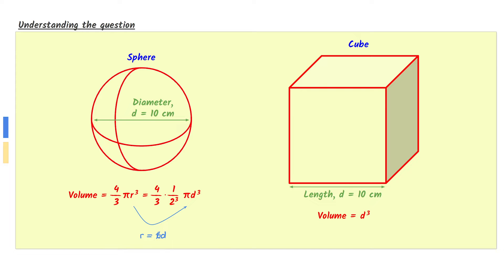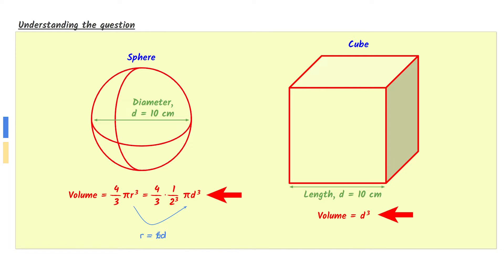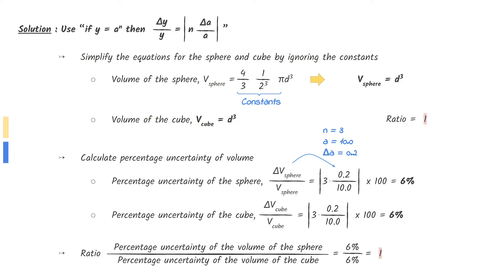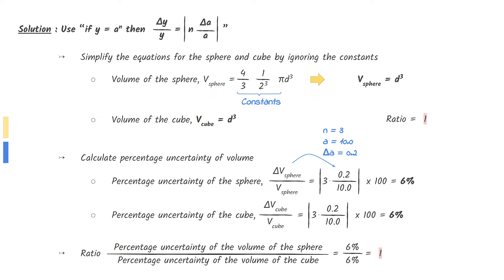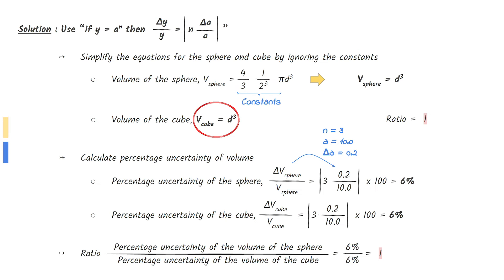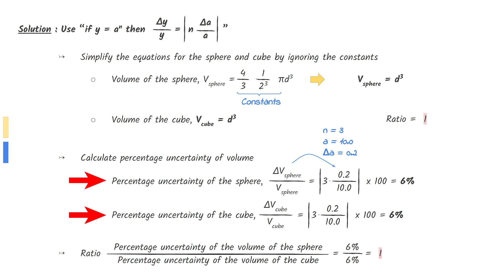IB Physics 2016 May TZ0 SL Paper 1 Q1